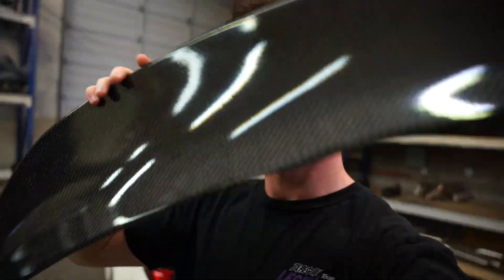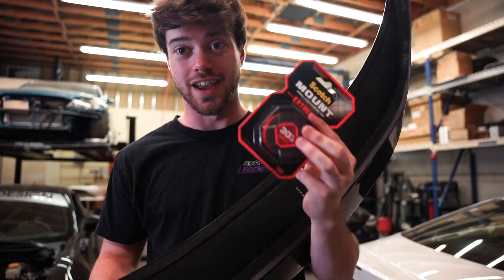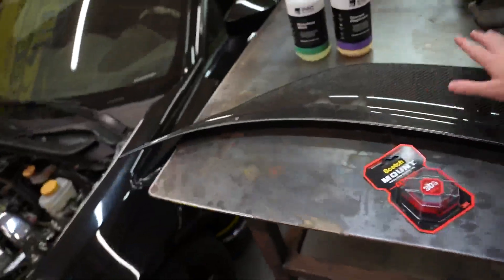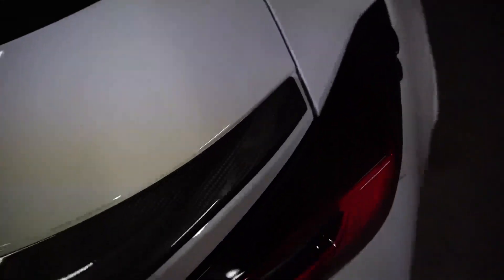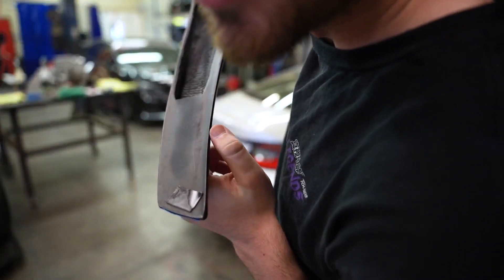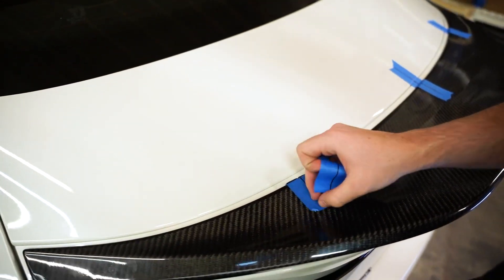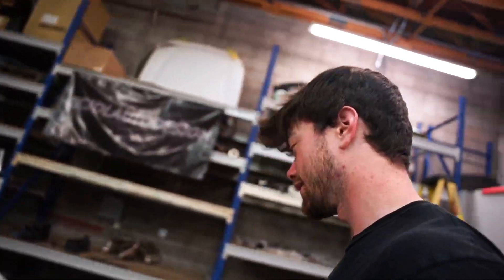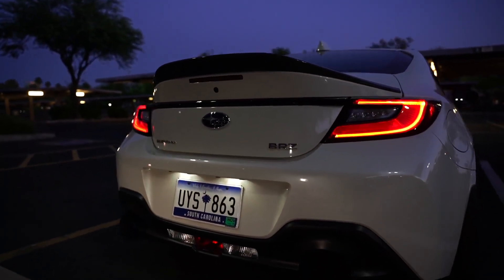The BEST THING I've Done to The BRZ *Carbon Spoiler Install*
:) Super excited with how this mod came out, absolutely transformed the look of my BRZ. Would 10/10 recommend you get one! As far as the GR wing goes its definitely my favorite in terms of looks and to install one that's carbon fiber makes it that much cooler!